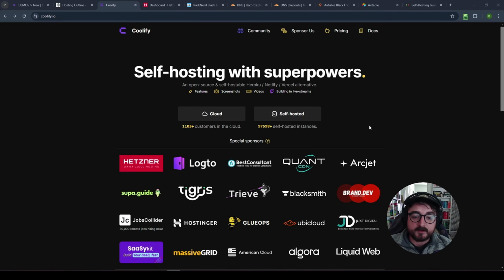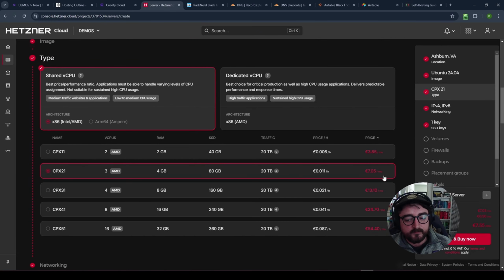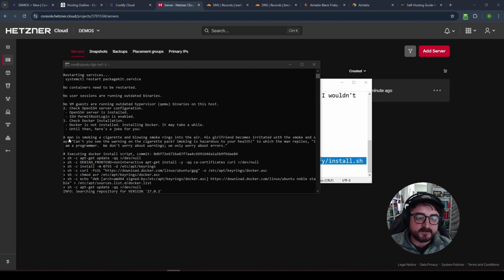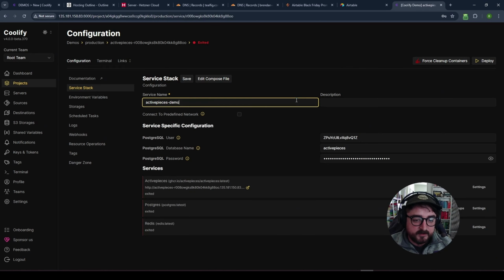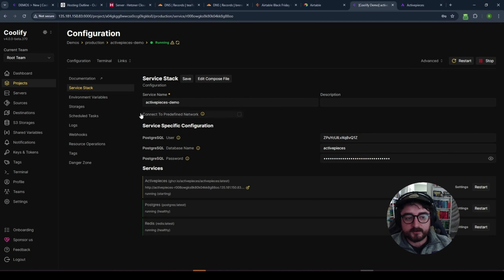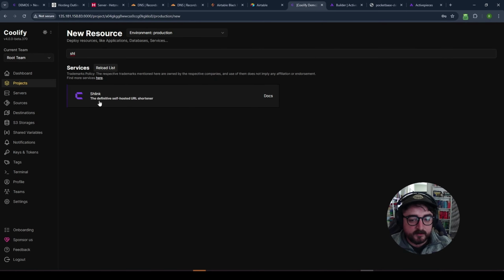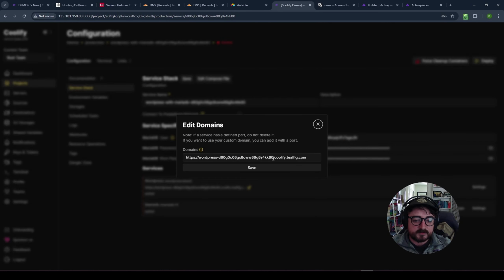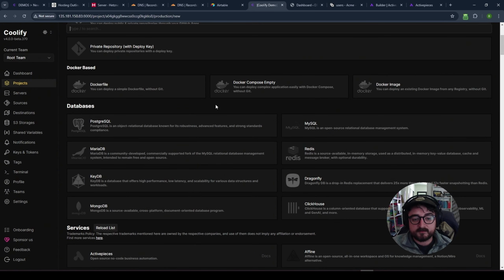Self host your Apps with Coolify: Install and Demo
🚀 Self-Host Your Apps with Coolify | Save Money & Own Your Data

🔥 This Black Friday: Learn how to cut your cloud costs permanently by self-hosting with Coolify! In this tutorial, I'll show you step-by-step how to deploy your applications.

⚡️ What you'll learn:

-Setting up your first Hetzner server
-Installing Coolify in minutes
-Deploying apps & databases
-Securing your setup

💰 Save Money
🔒 Own Your Data
🛠️ Full Control
⚙️ Easy Management